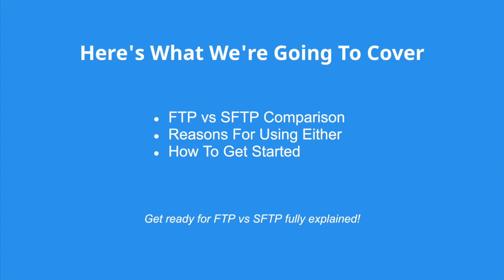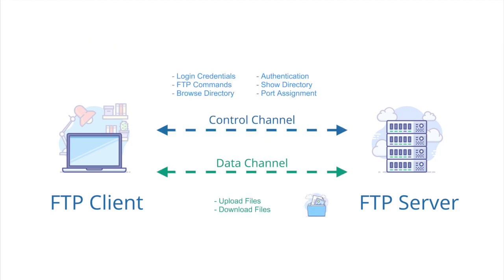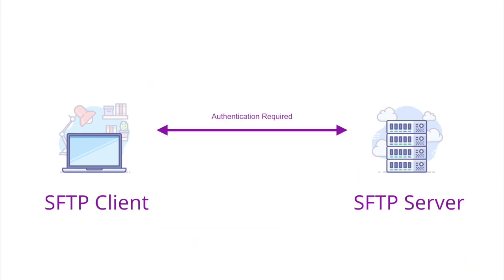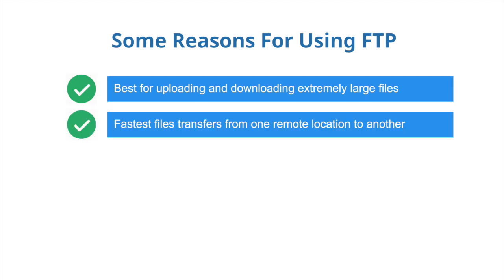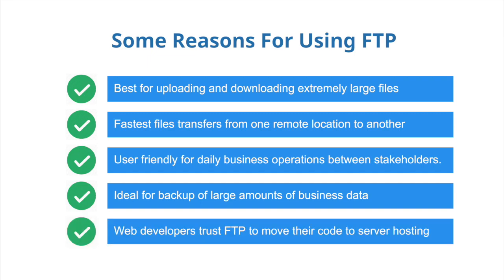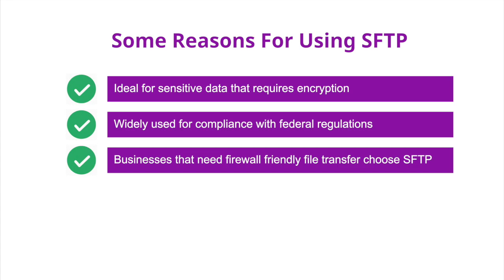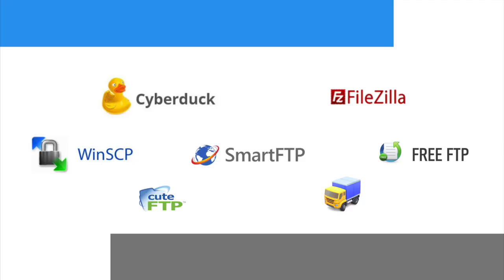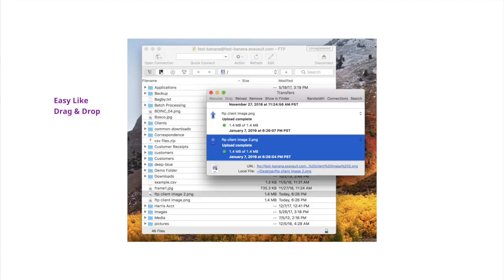FTP vs SFTP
In this tutorial we cover FTP vs SFTP, starting with a review of each, look at some reasons for choosing either, and touch base on how to get going.

Are you ready to get started with FTP or SFTP for your business?

Video Transcript:

Today we're discussing FTP vs SFTP. Both protocols will get data from one place to another, but which one is right for my business needs? We're here to simplify your decision-making process and ease your headache.

First, we'll look at FTP and SFTP to find out what the differences are. Then a quick review of what each protocol is best for. First FTP known as file transfer protocol is the standard for transferring files between a client and a server on a computer network. In short, FTP opens a control channel and a data channel to transfer data between two computers over an Internet connection.

What about SFTP? SFTP is known as the SSH or secure shell file transfer protocol. SFTP is functionally similar to FTP, but it's a separate protocol entirely. SFTP requires authentication by the server. Your data transfer takes place over a secure SSH channel.

So which protocol is best for your use?
Let's go over some reasons to use FTP. FTP is best for uploading and downloading extremely large files. FTP is the fastest way to get your files transferred from one remote location to another. FTP is user-friendly. Ideal for daily business operations requiring file transfers between multiple stakeholders. FTP is ideal for backup of large amounts of business data. Web developers use FTP to move their code to the server hosting the website they're working on.

And why you might use SFTP?
SFTP is ideal for sensitive data that requires encryption. Use SFTP for compliance with federal regulations. Businesses that need firewall-friendly file transfer choose SFTP. SFTP is popular on Linux and Unix. SFTP delivers more detailed metadata with your files.

Consider your needs and choose FTP or SFTP then the process to get going is simple. First, you select the FTP client you want to use. Many clients support both FTP and SFTP. Then download and install the client software. Select the appropriate protocol you want to use. Enter the server address, username, and password. Connect to the FTP server and transfer files.